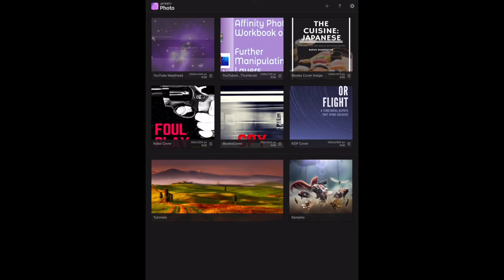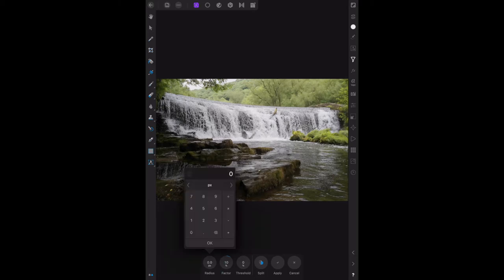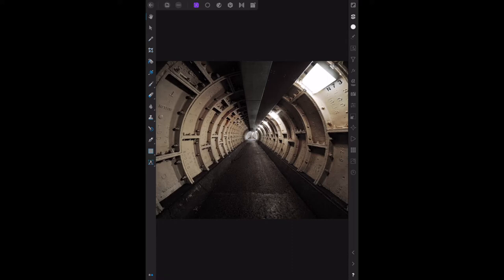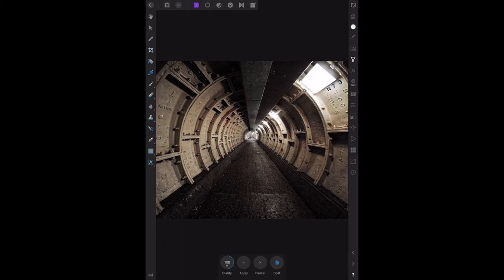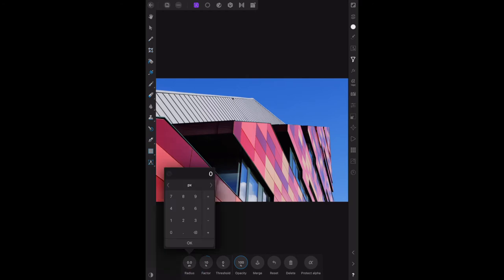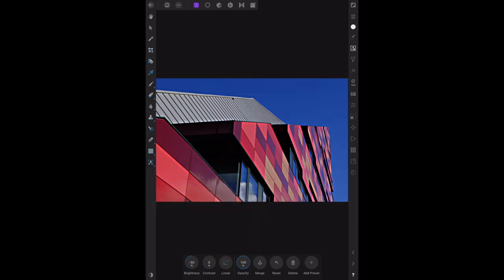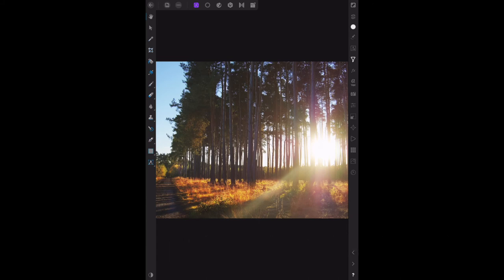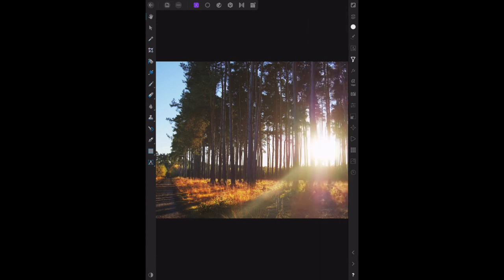Affinity Photo Workbook on iPad Sharpening Images, and Auto Adjustments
Affinity Photo Workbook for iPad & Sharpening Images takes you through the core skills needed to enhance and edit your images and photographs. Landscape, or portrait or even created images. Often you need to "sharpen up" an image to give it more punch. These tools may be all you need.

Affinity - Topic
Photography - Topic
Technology - Topic
Design - Topic
Affinity Photo, Designer and Publisher - Topic
Serif - Topic

My Kit:
Affinity Photo
Affinity Designer
Affinity Publisher